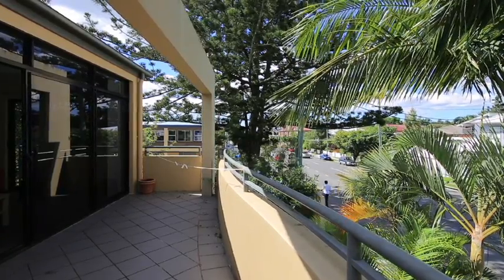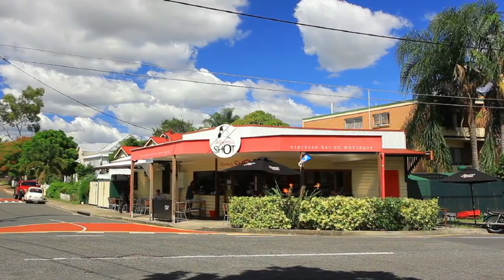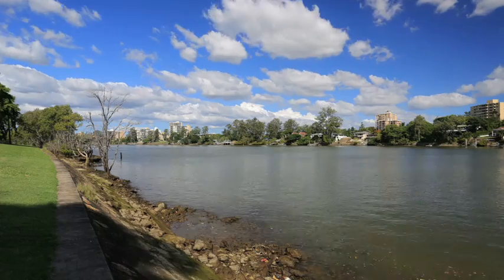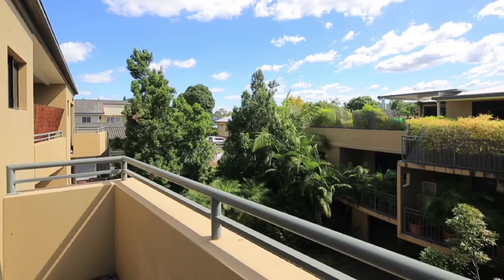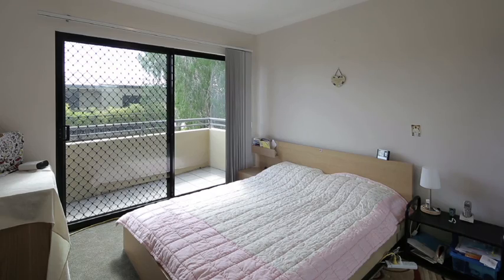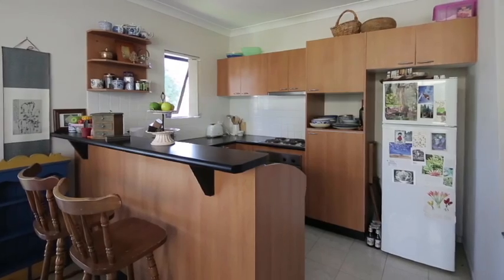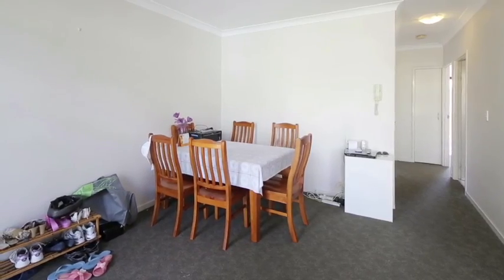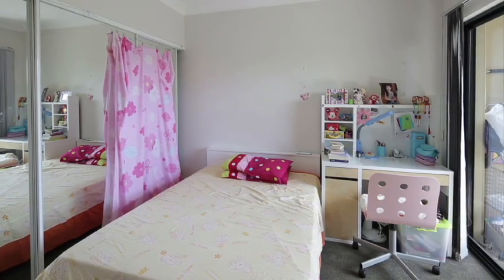3 and 4 Hill End Apartments 443 Montague Road, West End QLD By Sean Hennessy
Property Video shoot of 3 and 4 Hill End Apartments 443 Montague Road, West End QLD by PlatinumHD for Ray White South Brisbane